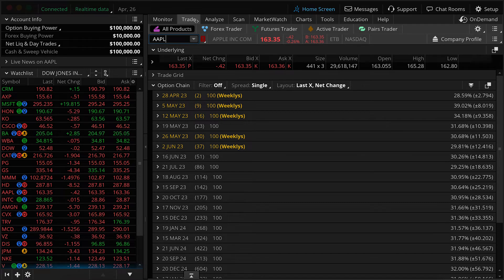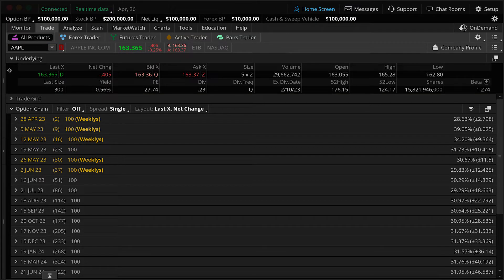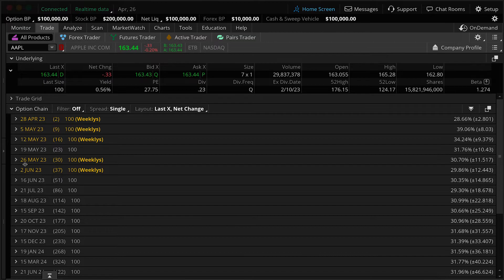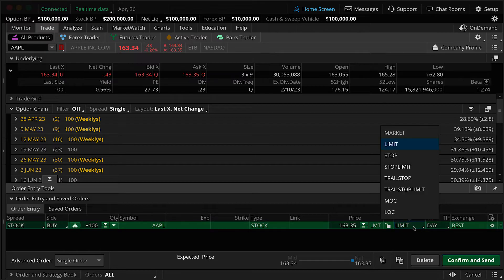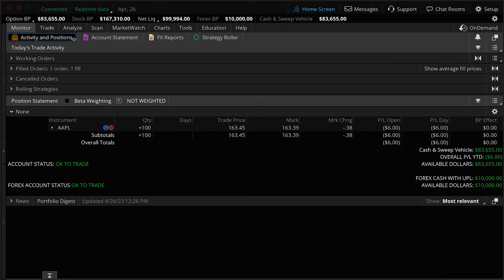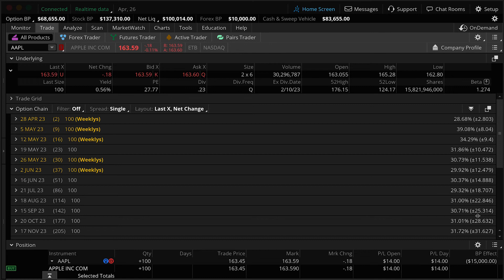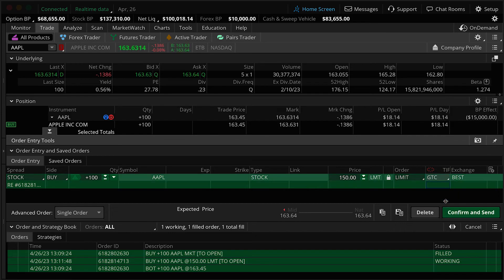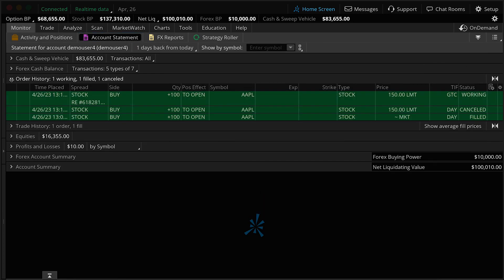How to Buy Stock on thinkorswim® desktop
thinkorswim® is an industry-leading trading platform offering powerful trading tools, real-time data, and powerful analytics. In this tutorial, we'll show how to place stock orders using the platform.

(0823-33XH)